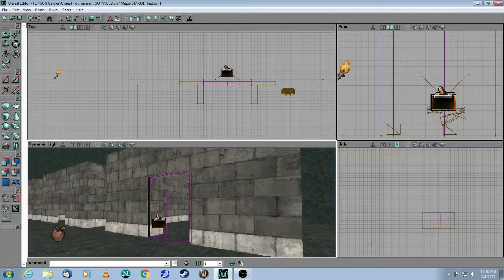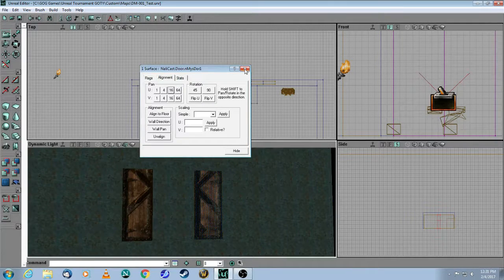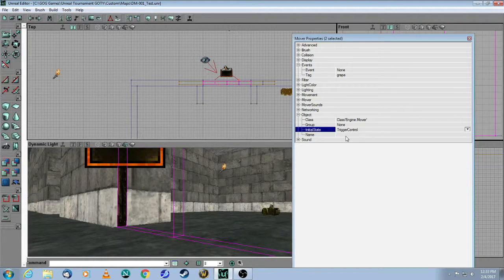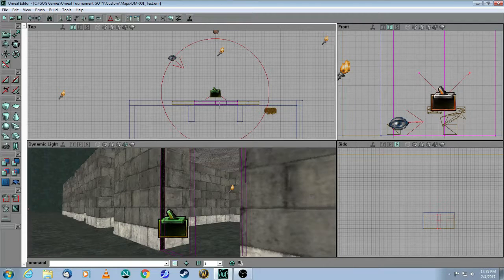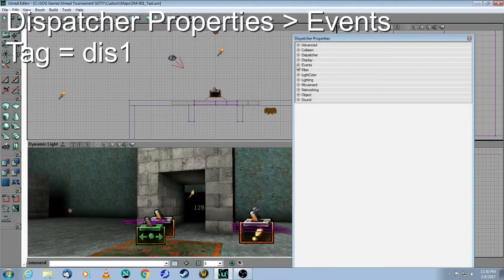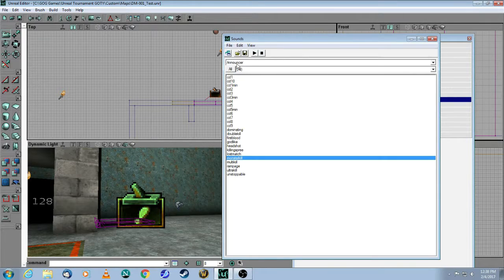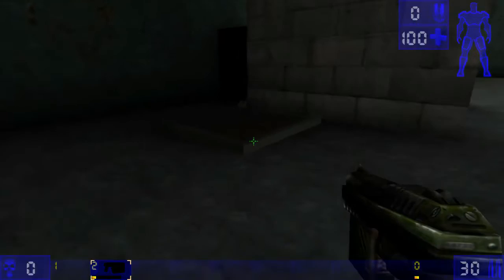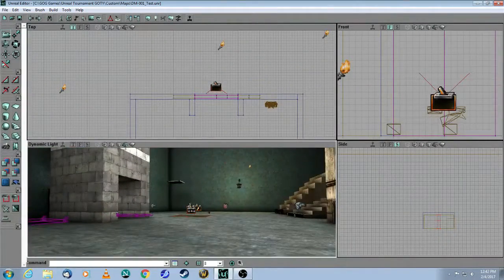Unreal Editor 2 Tutorial - Doors and Triggers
This video tutorial covers:
- How to make a door mover
- Surface Properties - Texture panning - horizontal, vertical
- How to add a Trigger to your map
- Collision Height, Collision Radius
- Actors - Radii View
- How to add a Dispatcher
- How to add a SpecialEvent
- TriggerControl vs TriggerOpenTimed
- Maximum number of events per Dispatcher
- Multiple uses for Triggers

Posting date: Feb 4, 2017